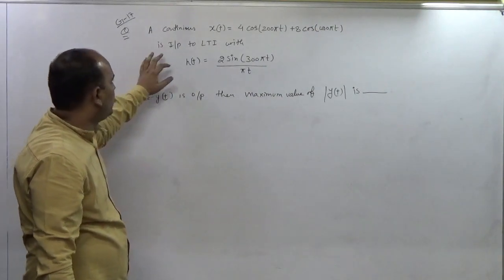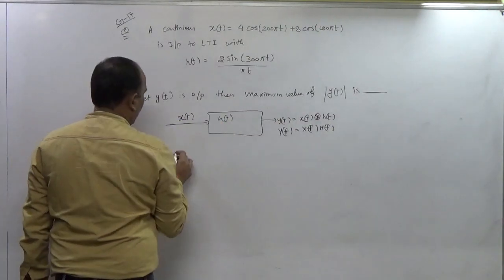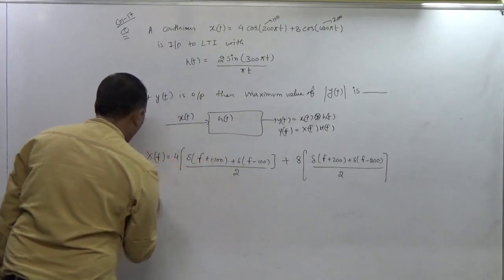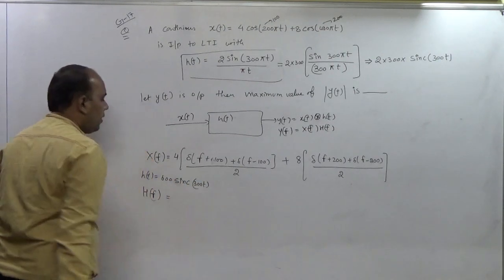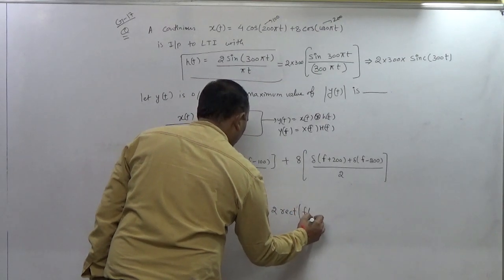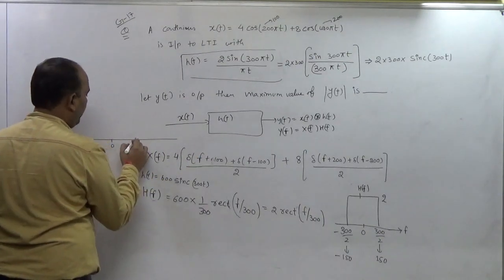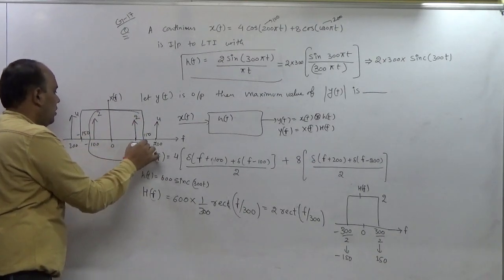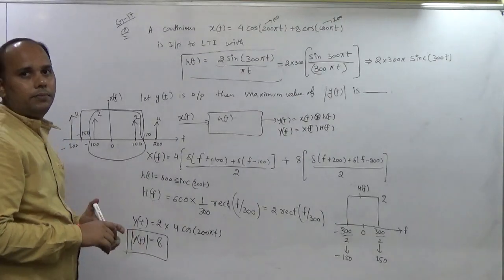GATE EC/EE/IN - Signal System - Sampling Theorem (7)